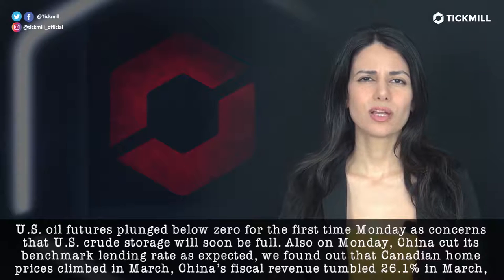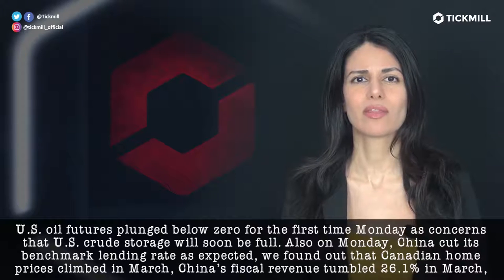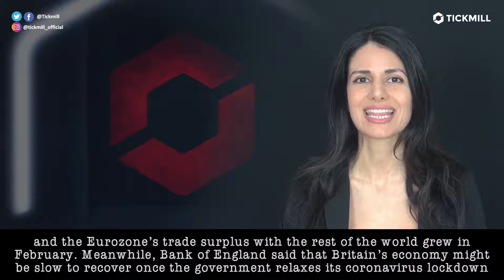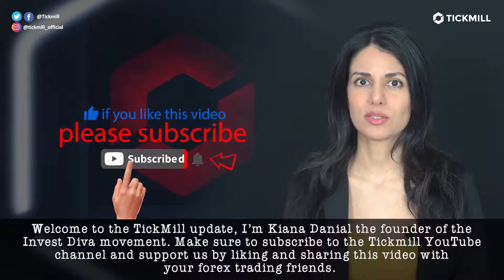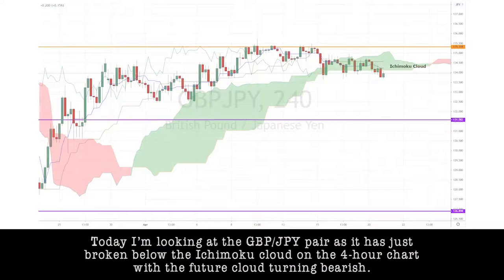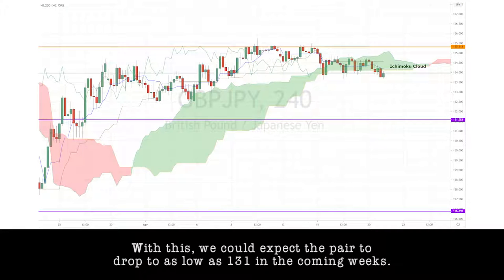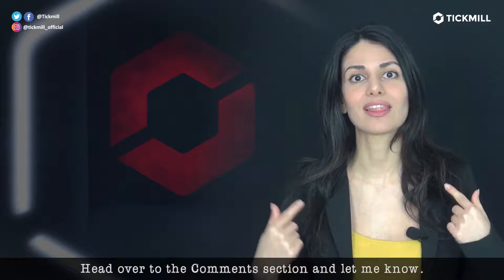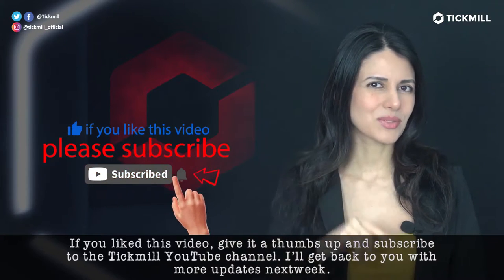April 21st, 2020 - GBPJPY Breakdown